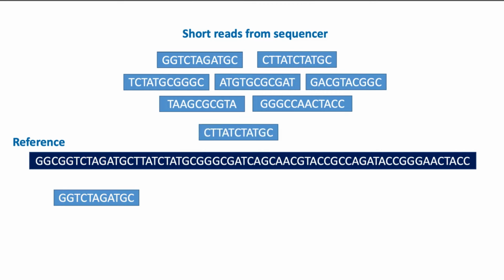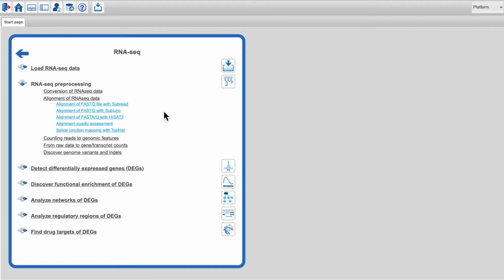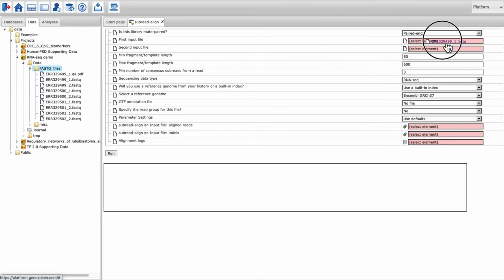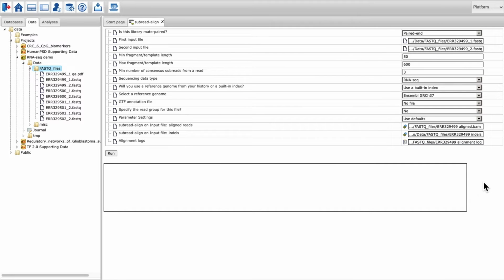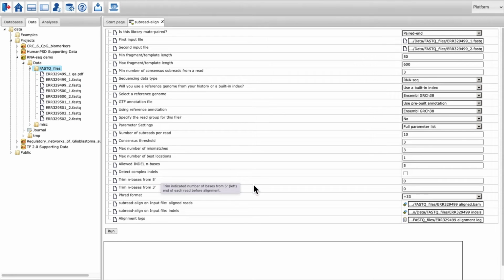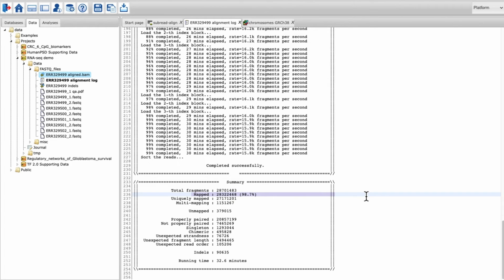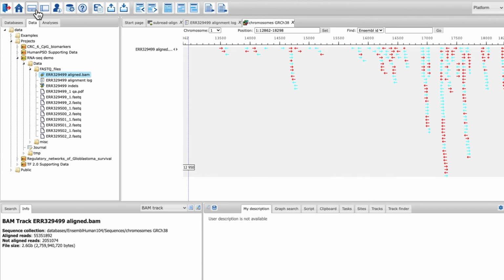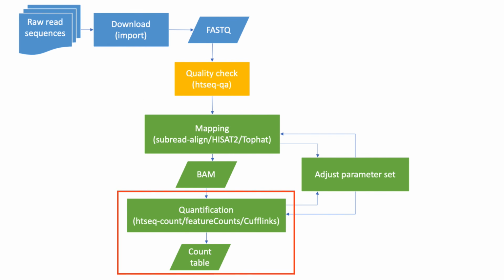RNA-seq preprocessing in geneXplain platform: read alignment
This video about RNA-seq data preprocessing demonstrates how to perform the read alignment task with the geneXplain platform. Mapping reads to a reference is not a trivial task. There are many factors to consider from what reference to use to how to deal with ambiguous mappings. The geneXplain platform provides a convenient interface for many popular alignment tools together with pre-built indices to be used as reference. Learn how to process FASTA/FASTQ files into aligned reads and view the result directly in the genome browser - all in one system!